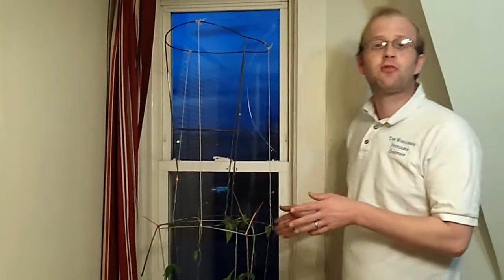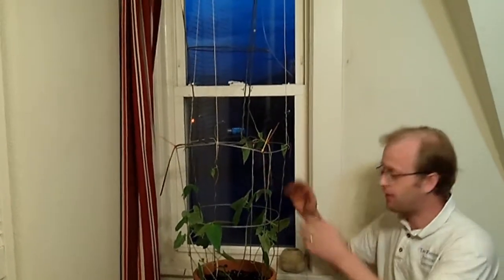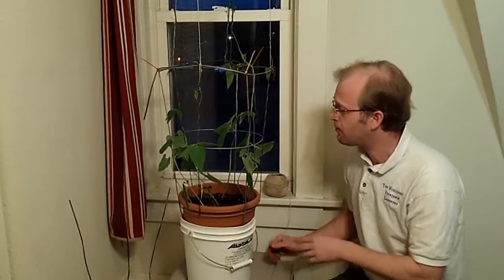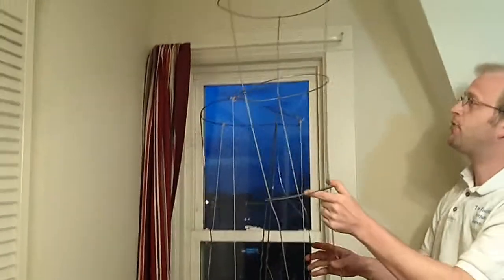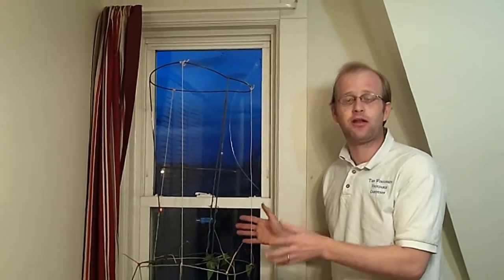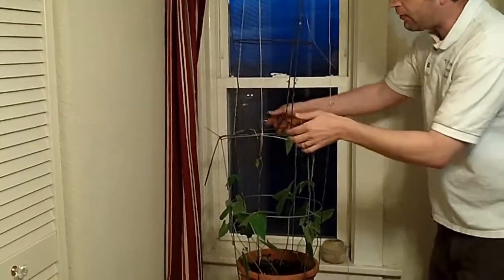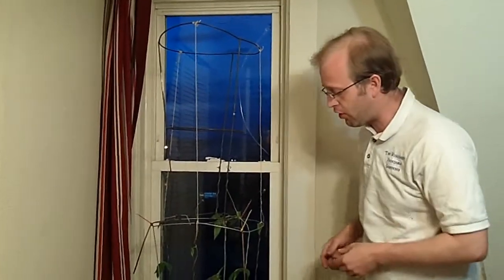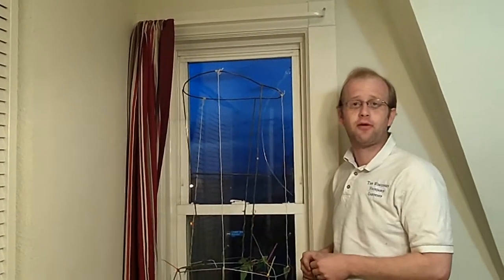Container Trellising - The Wisconsin Vegetable Gardener Straight To The Point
The Wisconsin Vegetable Gardener Straight To The Point a new short series giving great information to help everyone to be better in the garden and home.

You can plant pole beans in containers by using tomato cages and stack them as need work well if you have ground or not.